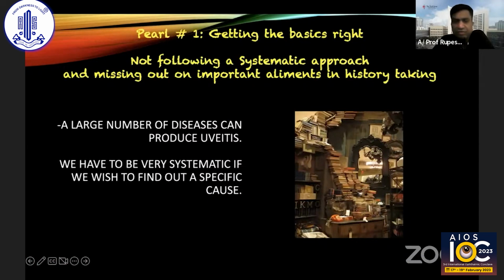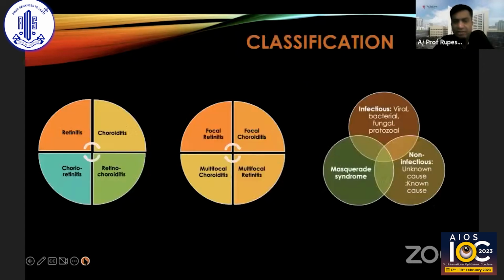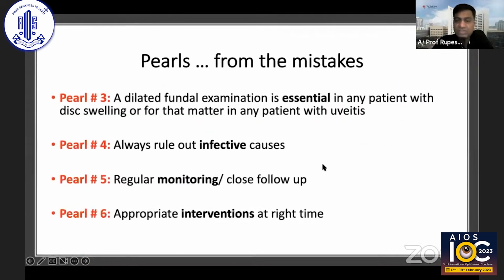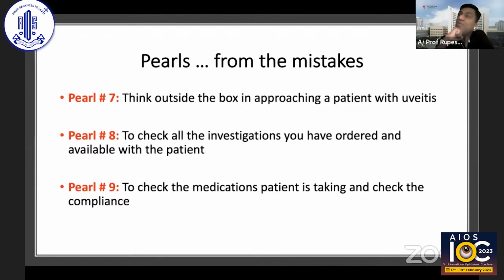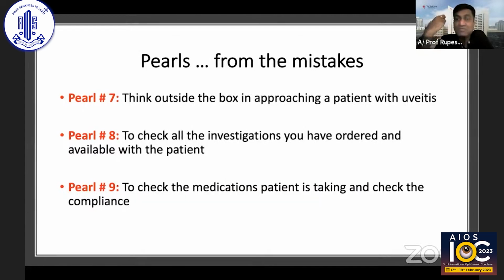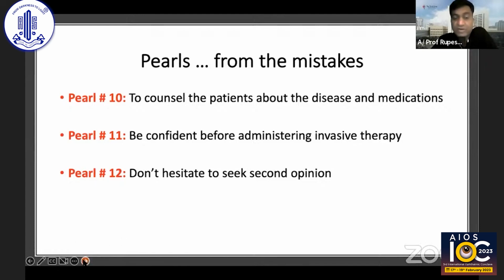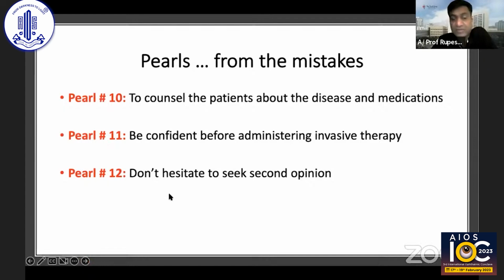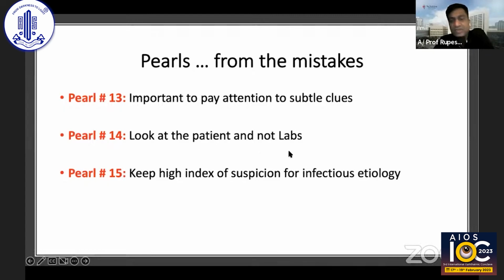Workup of Uveitis patient things a comprehensive ophthalmologist should know - Dr Rupesh Agrawal